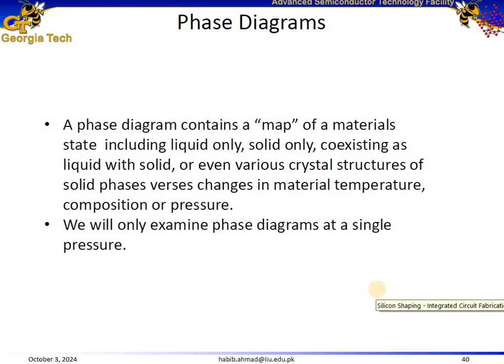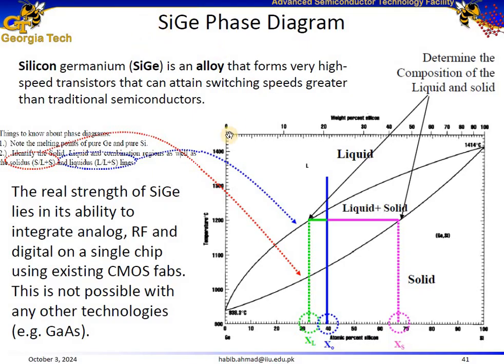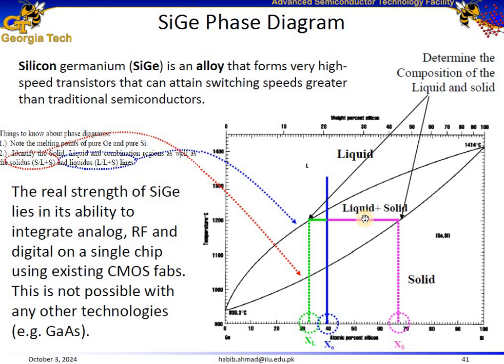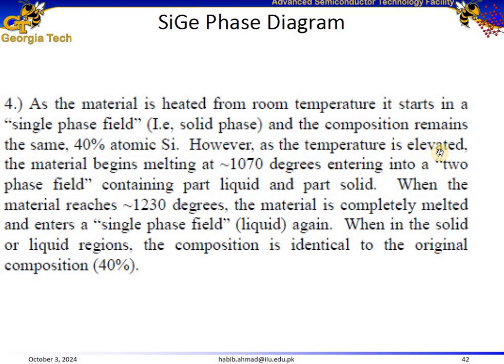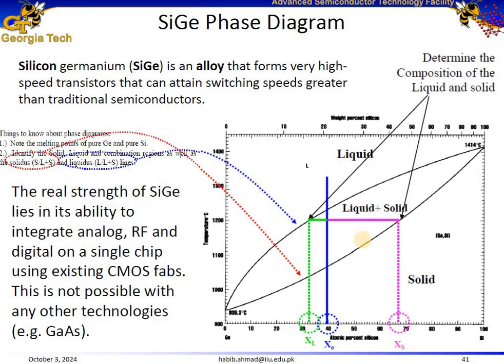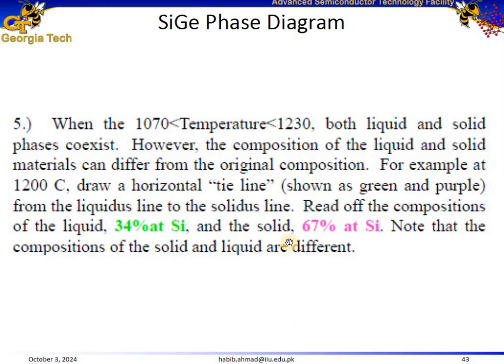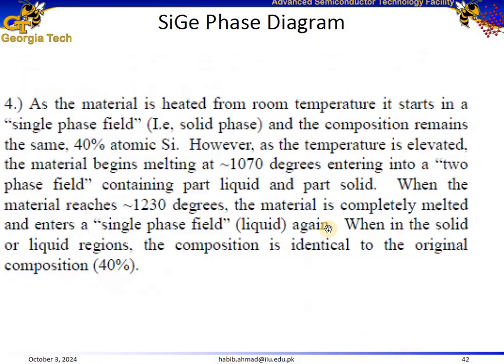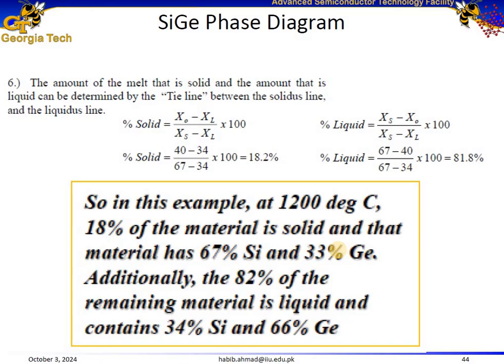Understanding and Analyzing the SiGe Phase Diagram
🔬 Welcome to our deep dive into the SiGe Phase Diagram! 🌟 In this video, we’re unraveling the complexities of the silicon-germanium (SiGe) phase diagram and its significance in the world of materials science and semiconductor technology. 💻✨ Whether you’re a student studying material properties or a tech enthusiast eager to understand the foundations of modern electronics, this video is packed with valuable insights! 📚🔍

🌈 So, what is a phase diagram? It’s a graphical representation that shows the relationships between temperature, composition, and the phases of a material. 📊 In the case of SiGe, understanding the phase diagram is crucial for optimizing the performance of semiconductor devices. We'll guide you through the various regions of the diagram, explaining how changes in composition and temperature affect the properties of silicon-germanium alloys. 🌡️✨ By the end of this video, you’ll have a solid grasp of how to analyze the SiGe phase diagram and apply this knowledge to real-world applications, from improving transistor performance to enhancing the efficiency of solar cells! 🚀

You’ll be amazed at how this foundational knowledge can impact the technology of tomorrow! 🎥🌍